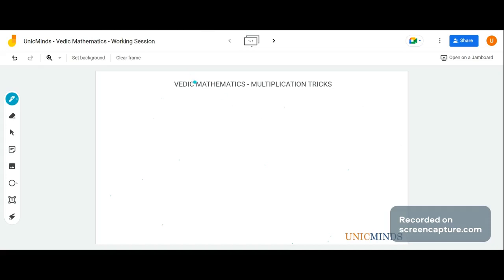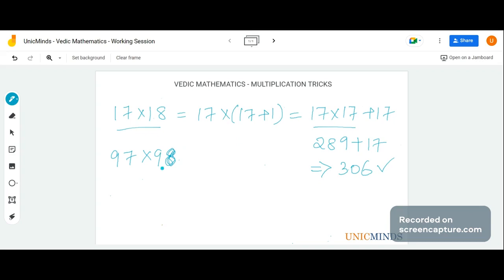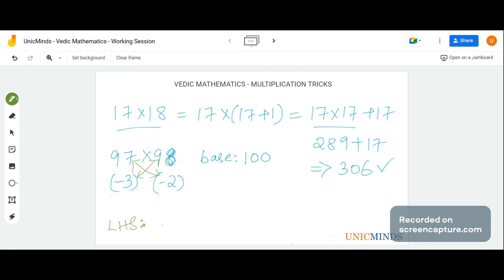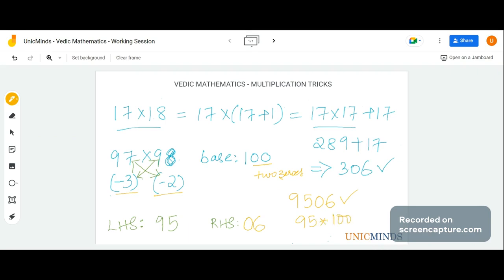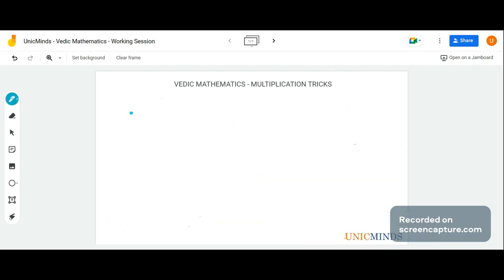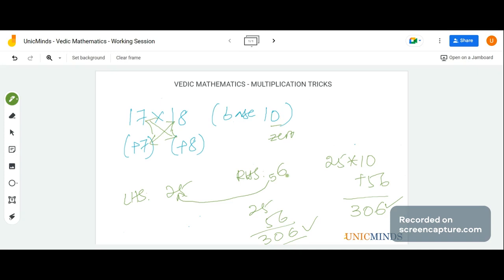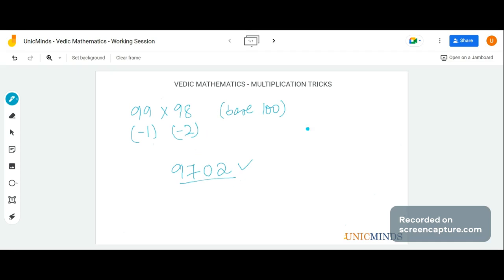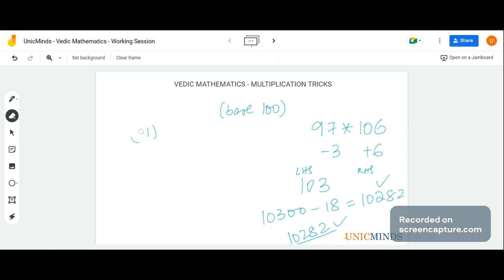Vedic Mathematics Quick Tricks Lesson 1 - Base Multiplication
This video describes a fast multiplication technique called the base multiplication method from Vedic Mathematics. It details how to mentally solve difficult multiplications using this method. This is the first video in the series, and we shall cover more tips and tricks from Vedic Mathematics in the upcoming videos.